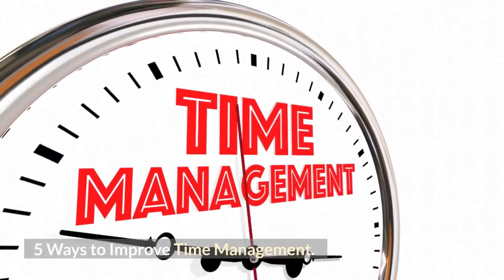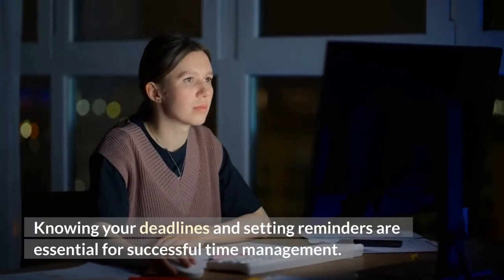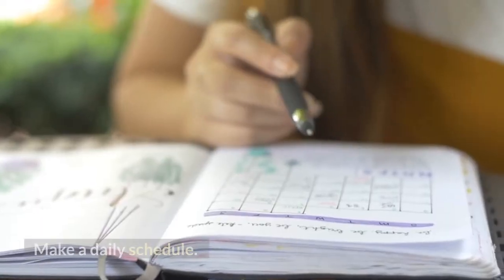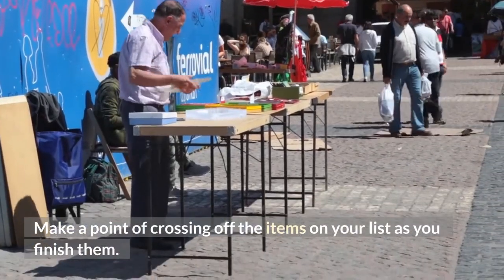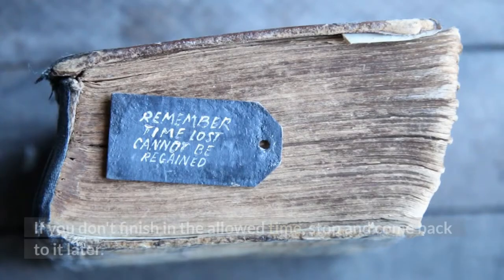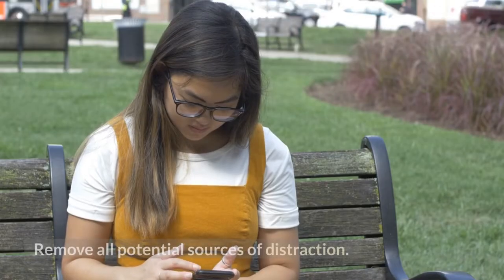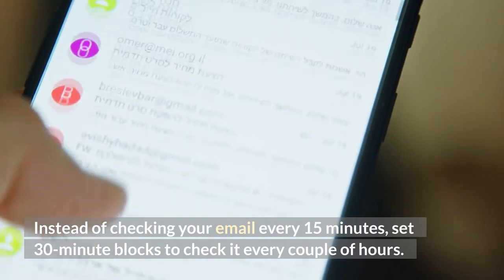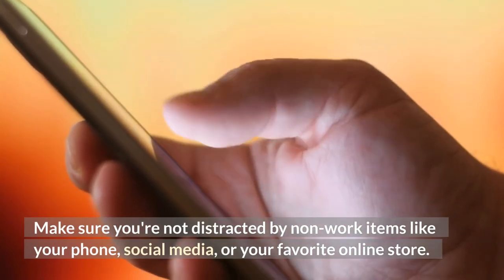How to Manage Time? - 5 Ways to Improve Time Management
Are you struggling with time management? Do you wish you had more hours in the day? Are you wondering how to increase productivity? In this video, I will show 5 ways to improve your time management skills.